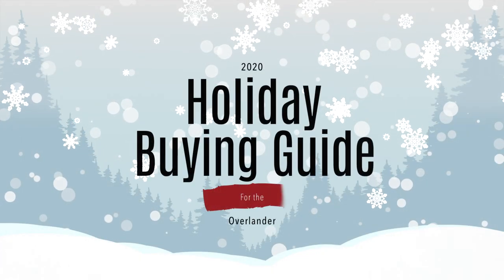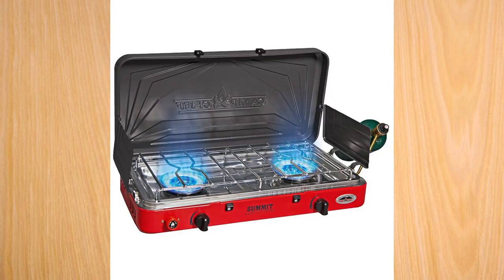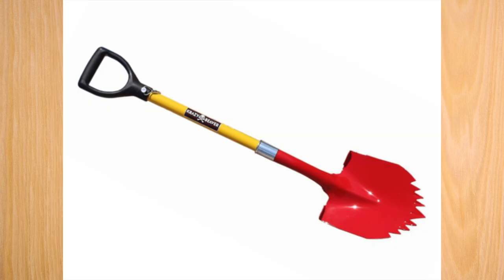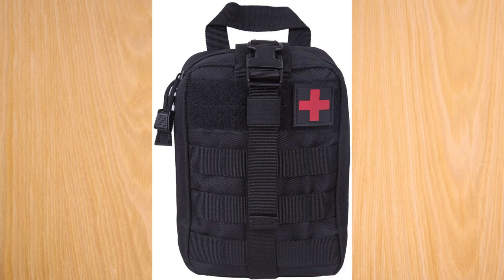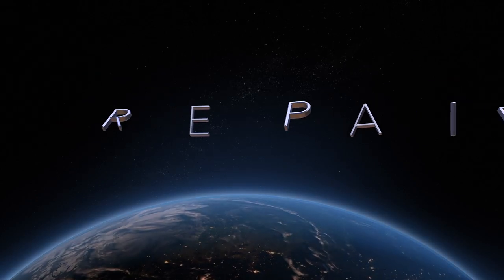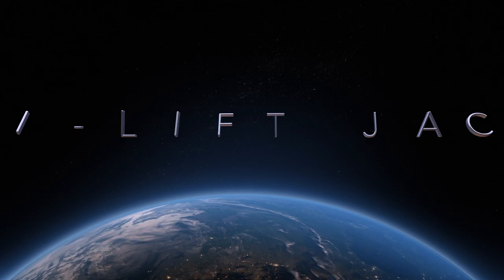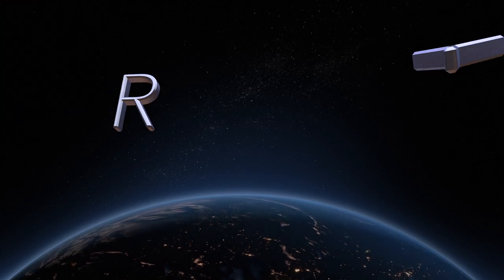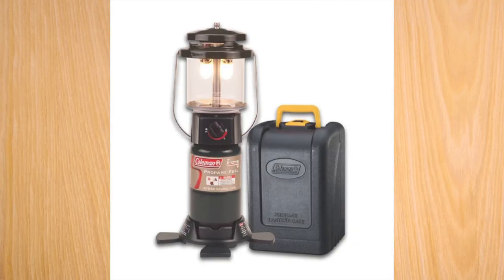2020 Holiday/Christmas Buying Guide for the Overlander Jeepers 4X4 Overland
Coleman Stove:

ARB Tire Repare Kit

Army Shovel

Joe's Racing Pressure Gauge

ARB Tire Deflator/Pressure Gauge